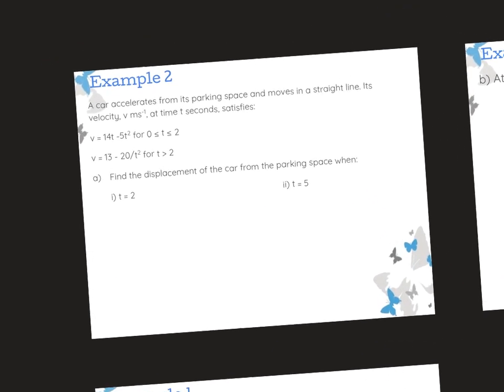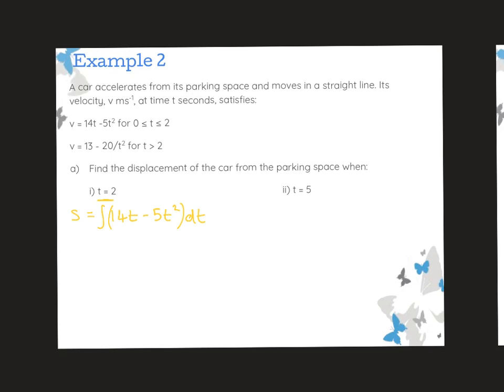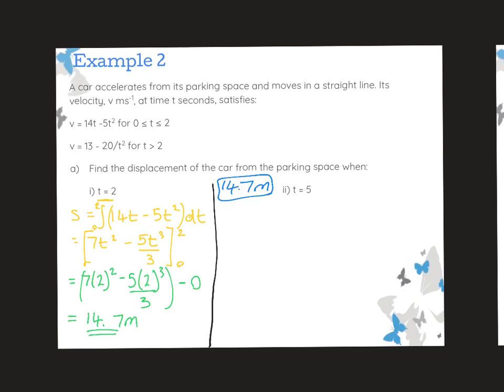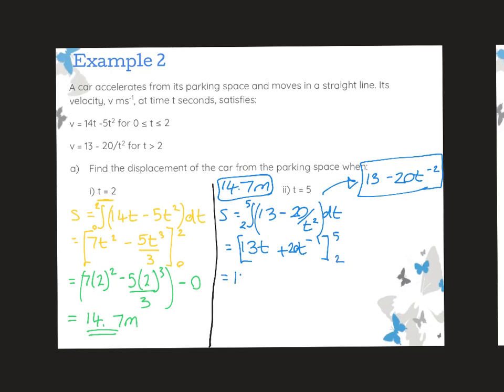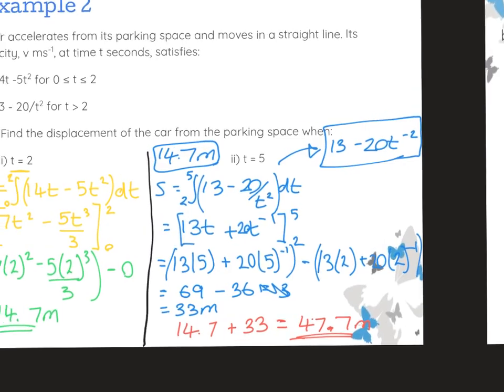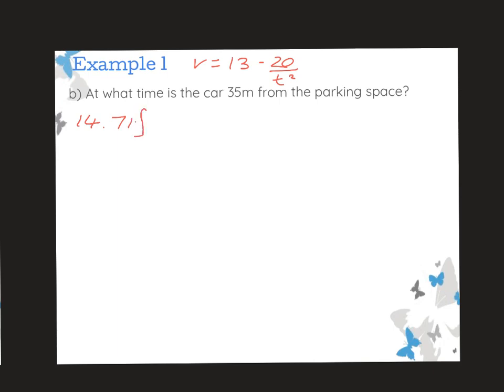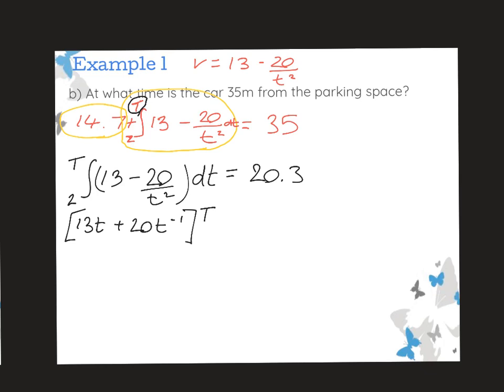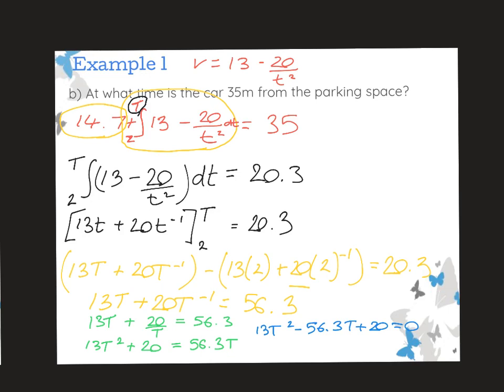Solving Problems in Kinematics 2